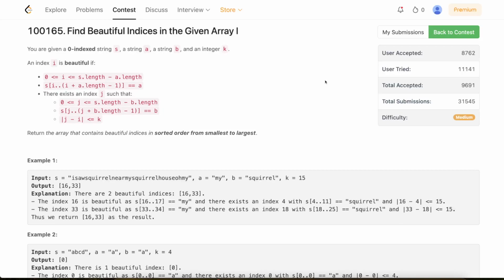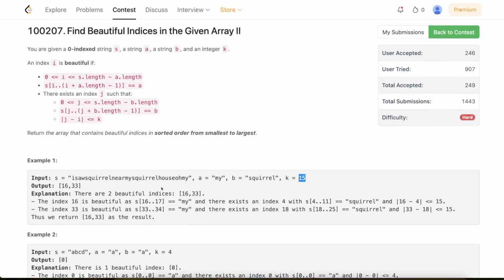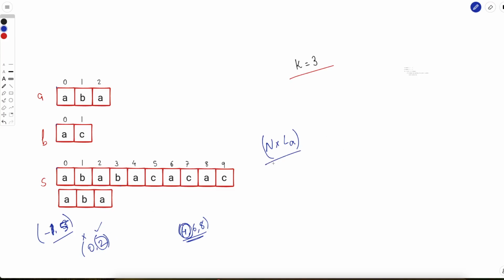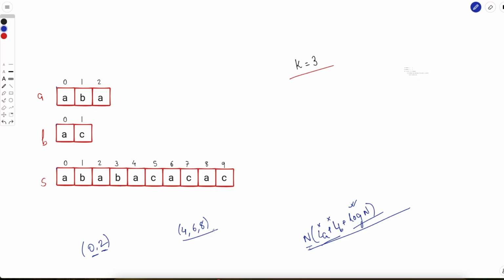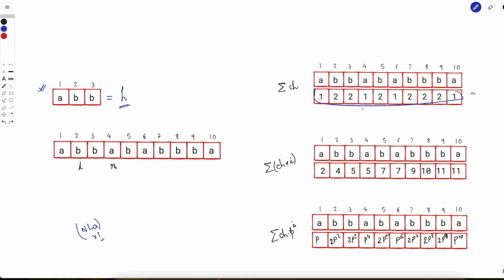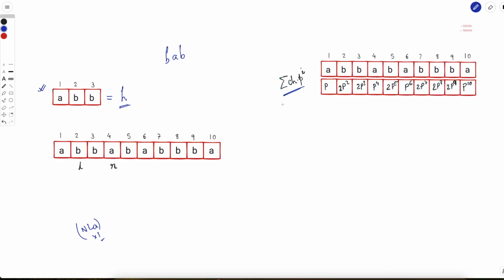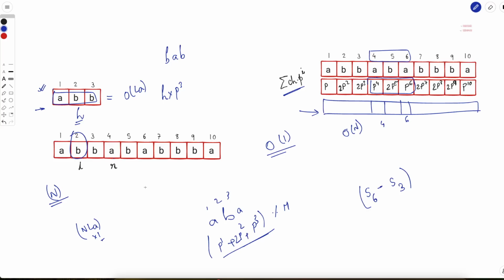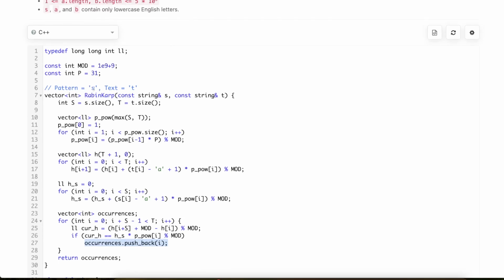3008. Find Beautiful Indices in the Given Array II | Weekly Leetcode 380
Timestamps -

00:00 - Agenda
00:50 - Problem Description
04:35 - Brute force solution
08:10 - Time Complexity
12:13 - What to optimise?
13:35 - Pseudo code
15:20 - Intuition to optimise the solution
16:45 - Hashing
21:40 - Hash of a substring (l, r)
25:58 - Code Walkthrough